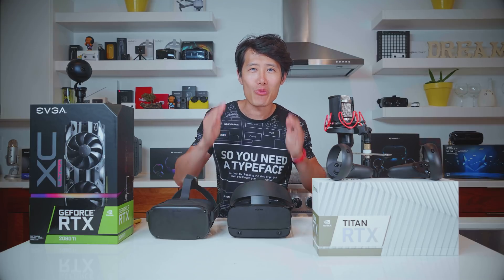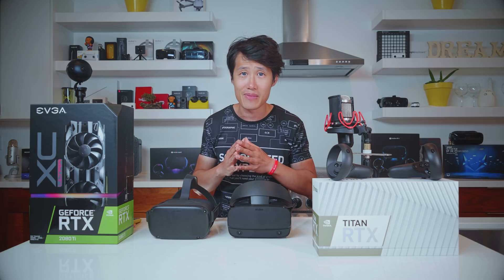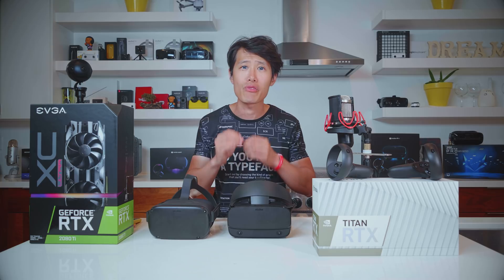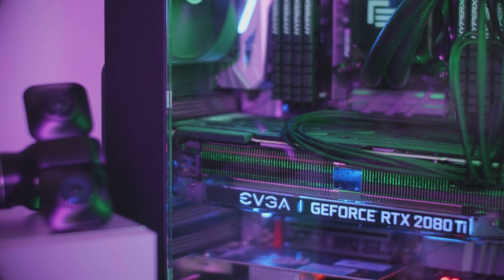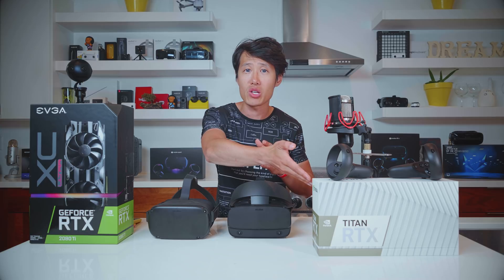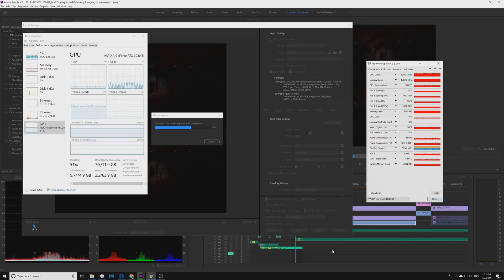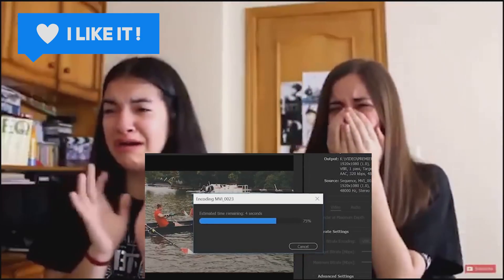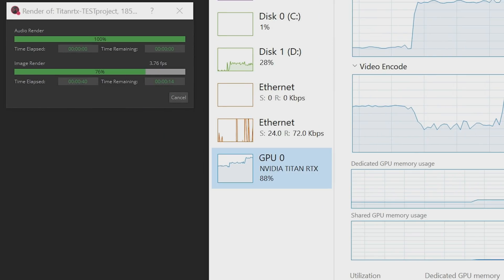NVIDIA Titan RTX Review: VR Video Editing in Adobe Premiere Pro and Davinci Resolve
In today’s video, we are going to review the Nvidia Titan RTX in regards to video editors. I will explain why the 24 GB Frame Buffer is a game changer for memory-bound applications, such as Adobe Premiere Pro, Davinci Resolve, and Mistika VR. I will compare the Titan RTX with my other graphics card - the Nvidia RTX 2080ti. If you have your eyes on the Titan RTX and looking for an upgrade in 8K stereoscopic VR post production, make sure to watch this video before you buy!